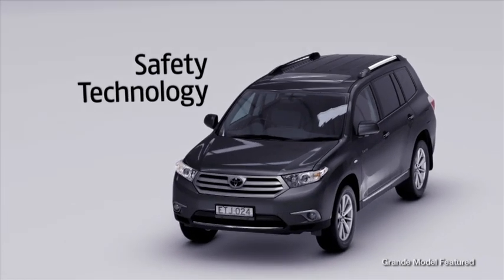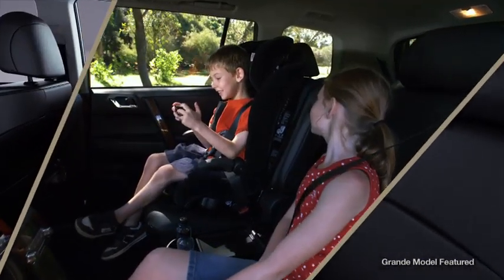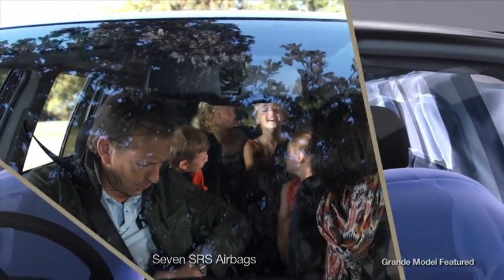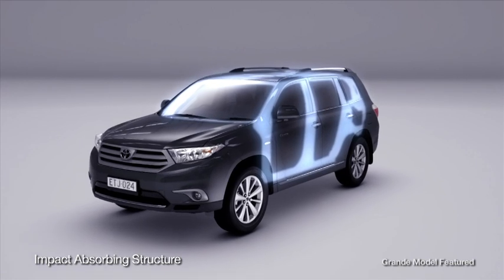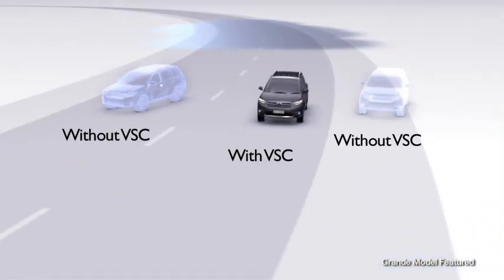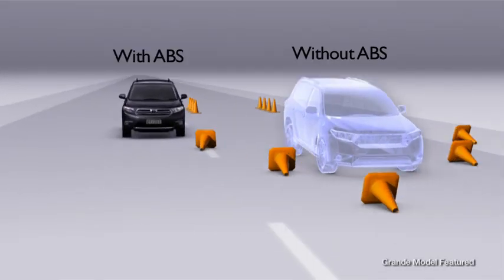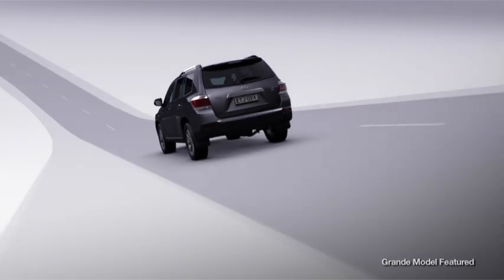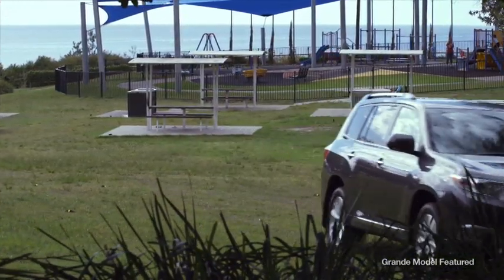Toyota Kluger - Safety Technology